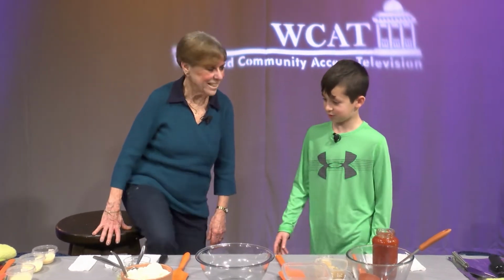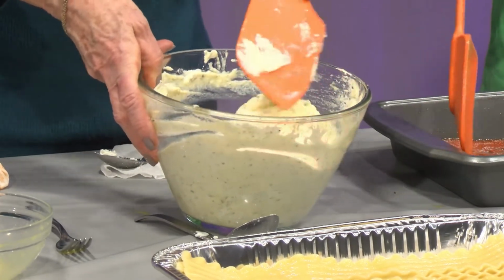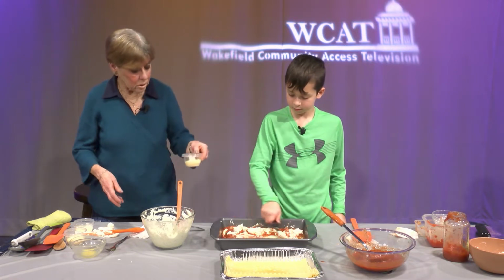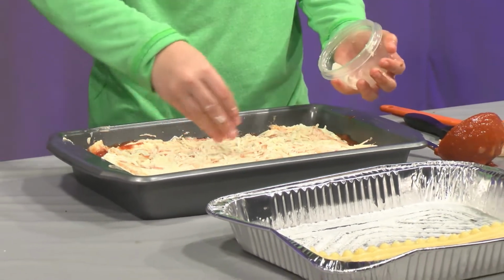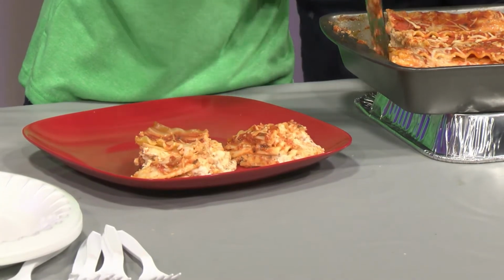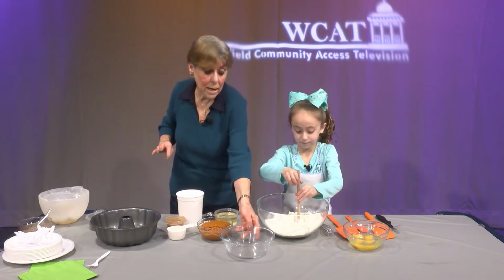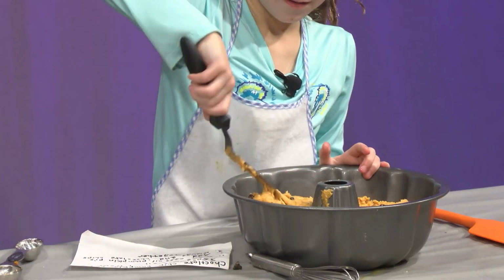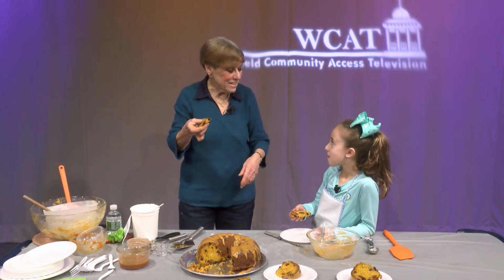Glo's Eatery: Lasagna and Chocolate Chip Pumpkin Cake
ETHAN’S LASAGNA

INGREDIENTS

1 box lasagna
24 oz. tomato sauce (marina)
2 lb. ricotta cheese
14 oz. crushed tomatoes
2 x-lg eggs
3 tbsp. sugar
I tsp. oregano
1/4 cup olive oil
1 tsp. basil
1 tsp. minced garlic
1/2 cup diced onions (sauté in oil)
1/2 cup parmesan cheese/divided
1/4 cup mozzarella cheese

     DIRECTIONS

Cook noodles as directed on package.  Drain.  Set aside. In a large bowl, mix ricotta cheese, slightly beaten eggs, oregano and basil.  Set aside. Chop a medium sized onion and sauté in oil. Combine tomato sauce, crushed tomatoes, sugar, onions, olive oil and garlic. Blend well.

In a 9”x13” bake pan, add a few ladles of sauce to the base of the pan.  Then place  four noodles overlapping each other.  Add two more ladles of sauce over the noodles. Add 1/3 of the ricotta mix by placing spoonfuls over the sauce and spread carefully with a spatula. Add another layer of noodles, two more  ladles of sauce,  1/3 of ricotta mix and 1/4 cup of parmesan cheese.  Continue to add another layer of noodles, sauce and last 1/3 of ricotta mix and 1/4 cup of mozzarella cheese.  Then place last layer of noodles; add sauce and 1/4 cup of parmesan cheese.

Cover with aluminum foil.  Bake in 350º oven for 30 minutes.  Uncover.  Bake 10 more minutes until baked in or lightly brown.  Let rest for 10 minutes before serving.

NOTES

You may want to purchase 2 boxes of lasagna as  the noodles can break easily;  otherwise you can use them in the base of the lasagna pan.

This is an easy recipe for all ages to put together.  Enjoy!

CHOCOLATE CHIP PUMPKIN CAKE

INGREDIENTS
3 cups flour
2 tsp. baking soda
1 cup sugar
4 eggs
½ tsp. salt
1 cup oil
½ tsp. cinnamon
1 can pumpkin mix (15 oz.)
2 tsp. baking powder
1 cup chocolate chips

DIRECTIONS
Mix and sift flour, salt, cinnamon, baking powder, baking soda and
sugar. Set aside 2 tbsp. pumpkin mix for the topping. Add eggs, oil
and remaining pumpkin mix to dry ingredients. Mix gently
until completely blended.  Fold in chocolate chips.
Bake in an ungreased bundt pan or  9” tube pan.

Bake:
350º oven  1 hour

Topping:
1 cup confectioners’ sugar
2 tbsp. pumpkin mix
½ tsp cinnamon
1 tbsp. water.
Mix all and drizzle on top of cake, and let it run off the sides.

NOTES
I  lightly spray the cake pan with oil before adding the mix for baking.  It ensures
greater ease when removing the cake once it’s completely cooled. Invert on a flat plate.  Also, mini cakes can be baked in a muffin pan.  It’s a very hearty batter and holds
up well with small individual cakes.